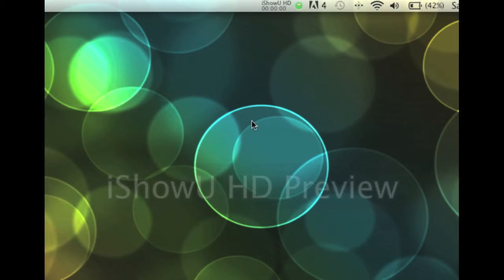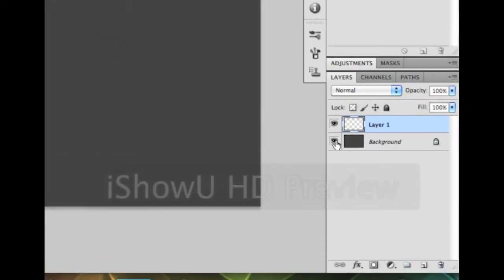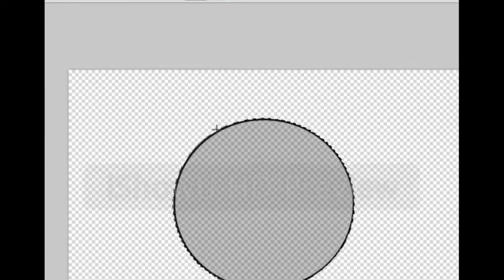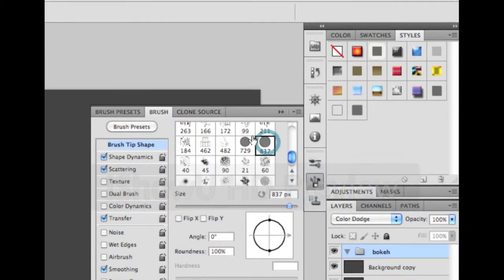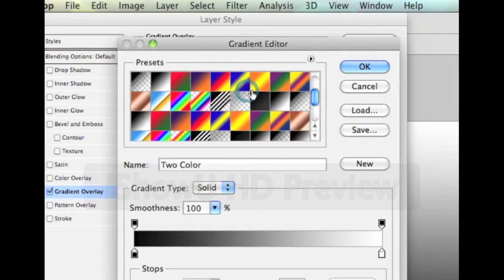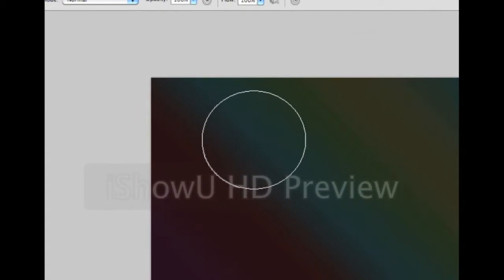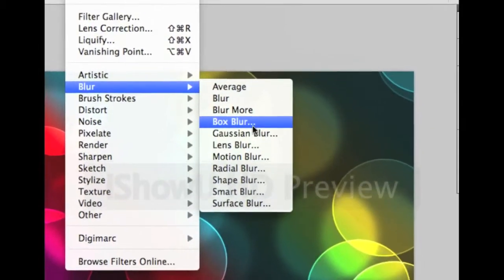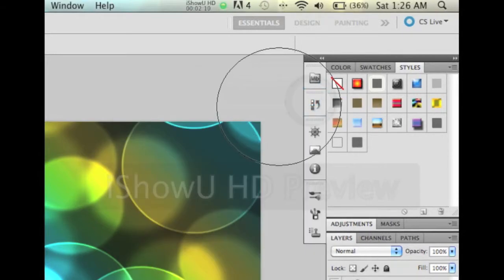PS-Bokeh Effect!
A very nice and easy bokeh effect! :D